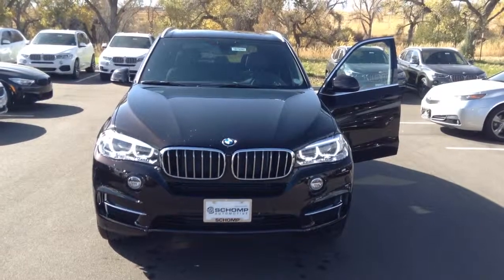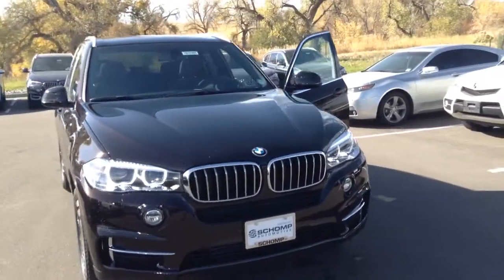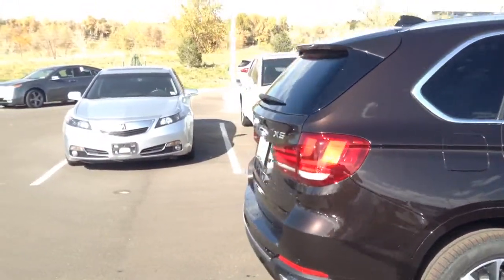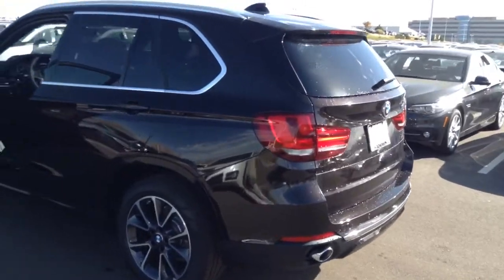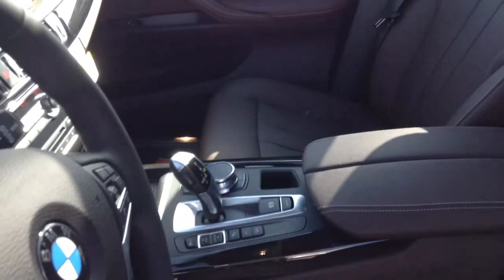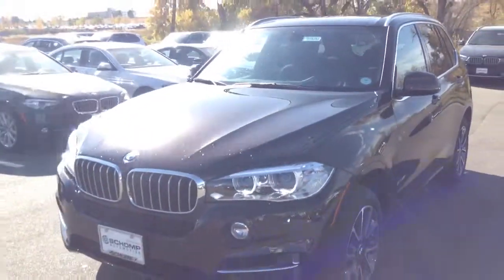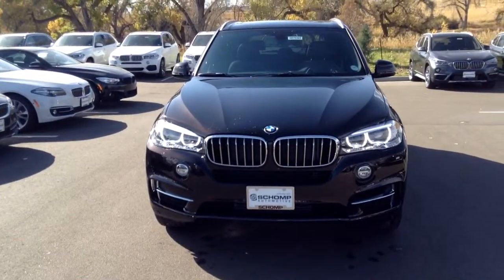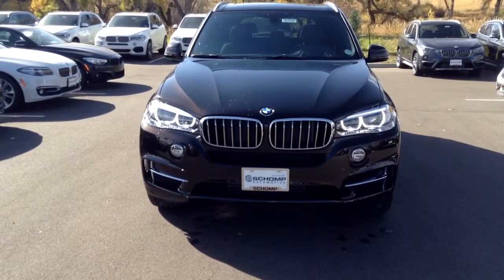Martha 2017 x5 schomp Mike c